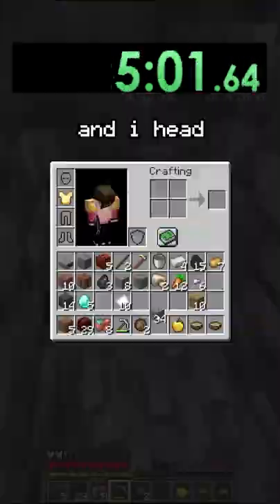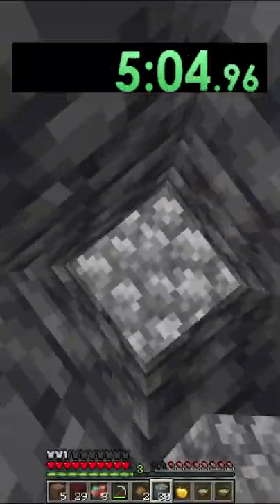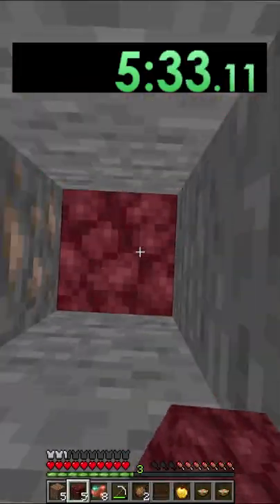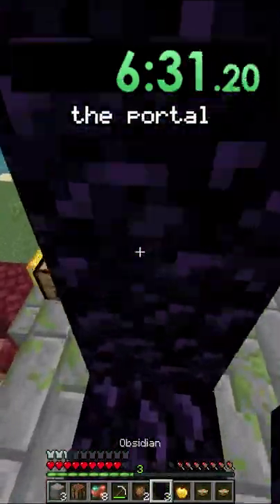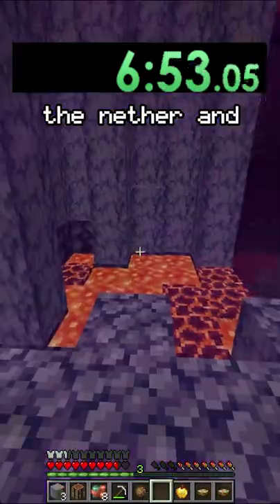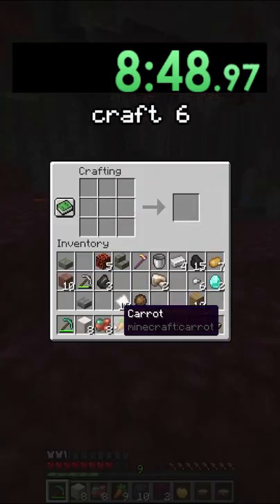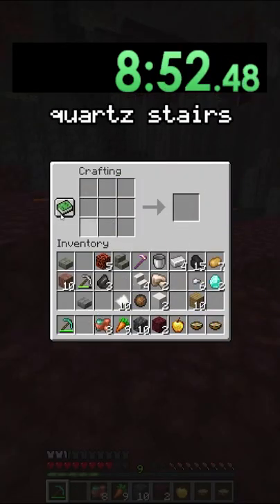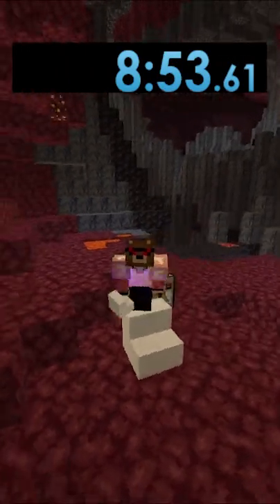this Minecraft block speedrun was interesting....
FOLLOW PLZ

In this video MistaUnknown completes a Minecraft challenge, Minecraft but, Minecraft speedrun, Minecraft but challenge, Minecraft block speedrun, Minecraft item speedrun, Minecraft world record speedrun, Minecraft world record, Minecraft mob speedrun or something else.

i have to find a block, item, mob, advancement, diamonds, speedrun, survive, in Minecraft

I try to be make funny and informative content, but then again I am not the funniest Minecraft videos out there. I play on minecraft 1.18 on minecraft java, dont ask about minecraft bedrock